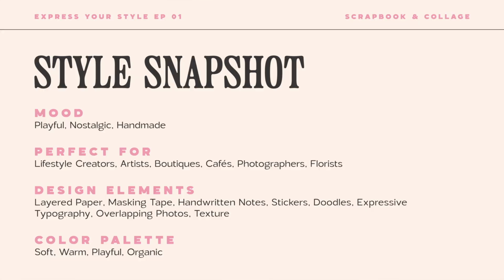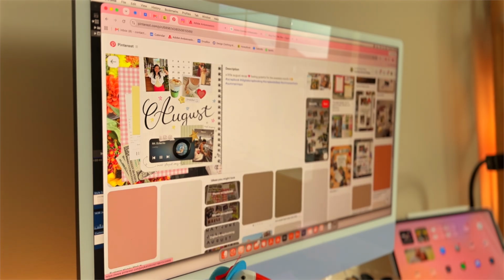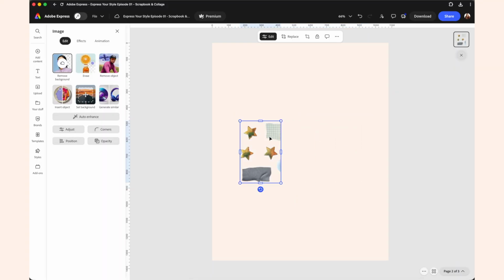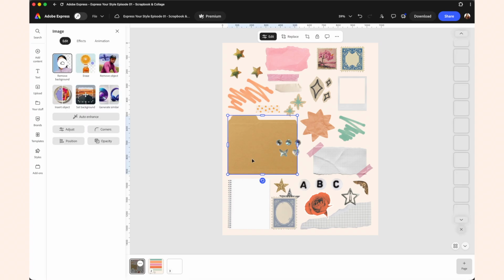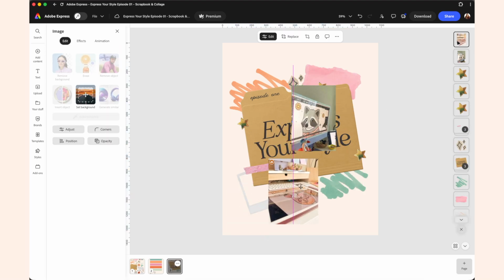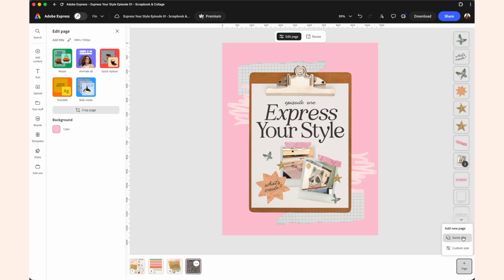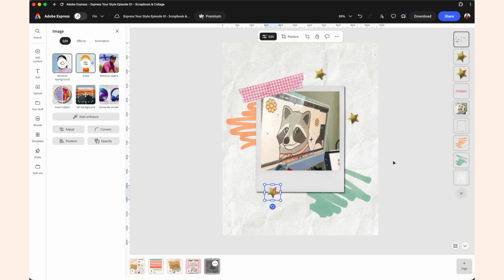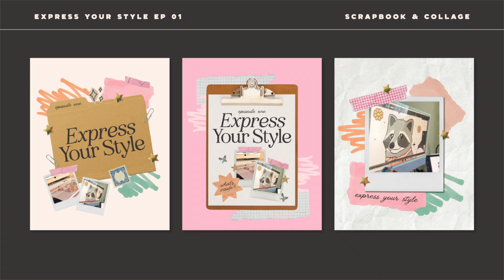Express Your Style: Scrapbook & Collage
Learn how to create scrapbook and collage-inspired social media content using Adobe Express! ✂️✨

Welcome to the first episode of Express Your Style, a five-part design series exploring different social media aesthetics and how you can recreate them using the tools, assets, and templates available inside Adobe Express.

For our first Design Study, we’re diving into Scrapbook & Collage, a playful, layered aesthetic filled with paper textures, stickers, expressive typography, handwritten details, photography, and mixed-media-inspired elements.

In this video, I’ll walk you through:
✦ What defines the scrapbook and collage aesthetic
✦ Why this handmade-inspired style works so well for social content
✦ How I build a mood board and choose a visual direction
✦ Adobe Express assets and elements that fit the aesthetic
✦ My process for creating three cohesive social media templates
✦ Tips for using color, typography, layering, texture, and visual hierarchy
✦ How to create consistency without making every post look the same

Whether you’re a small business owner, content creator, designer, or simply looking for new ways to get creative with your social media, I hope this gives you plenty of inspiration to explore your own style!

Next up in the Express Your Style series: Minimal & Balanced Content!